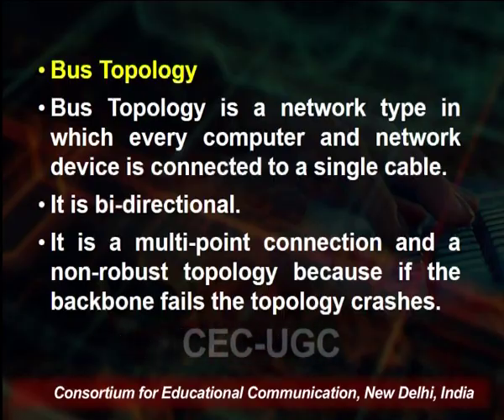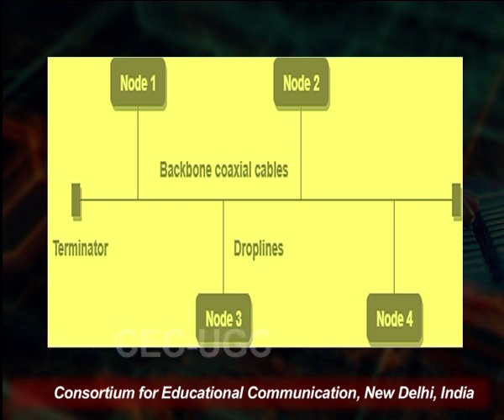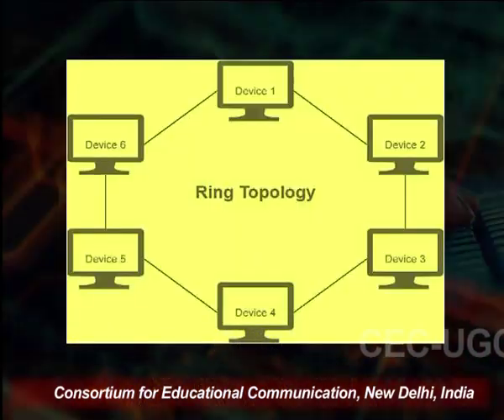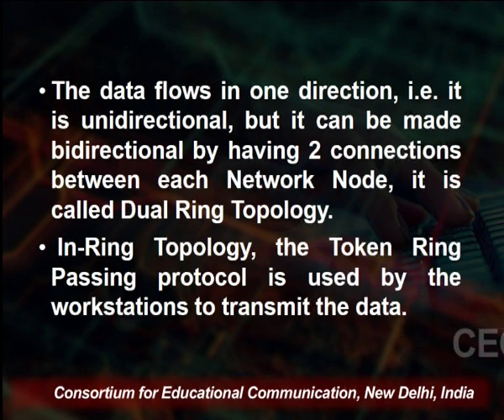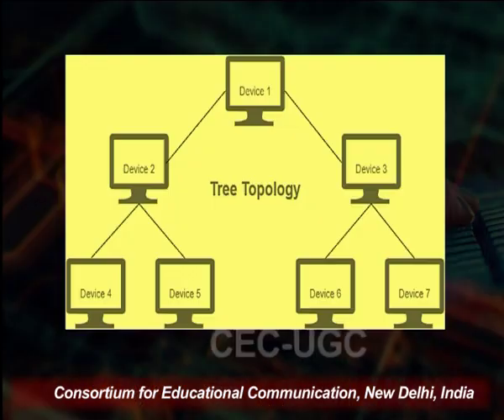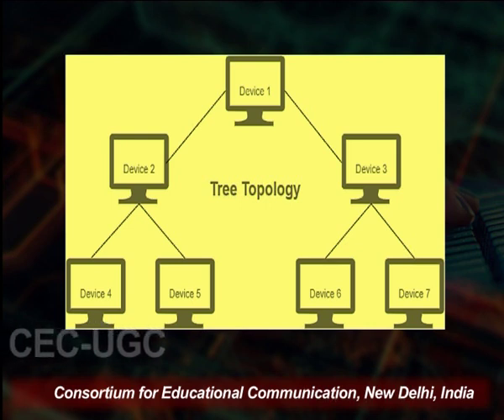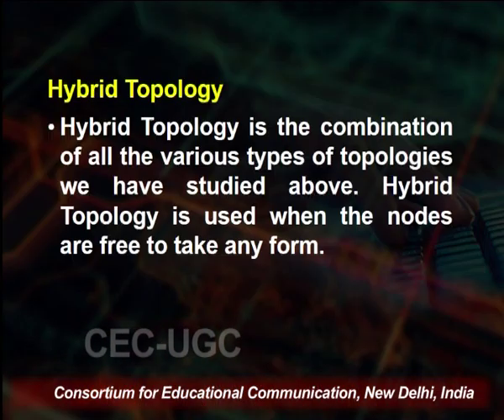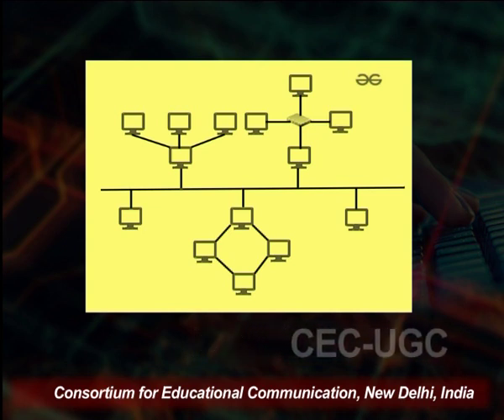Computer Topology - II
This Lecture talks about Computer Topology - II.